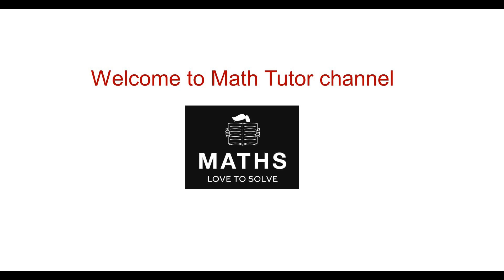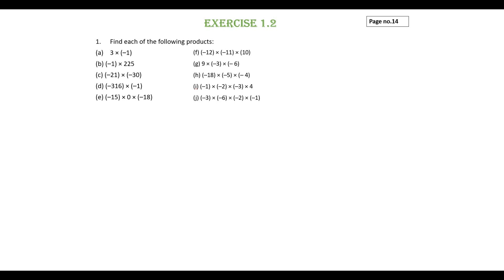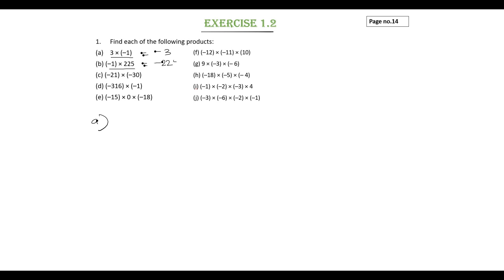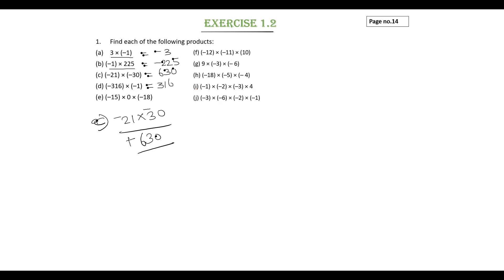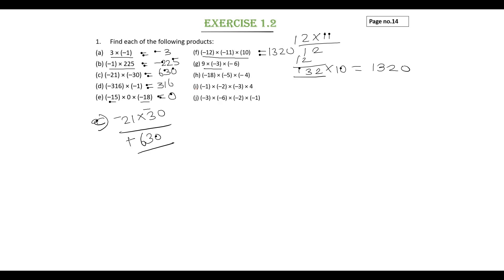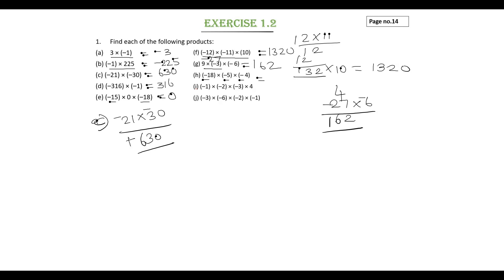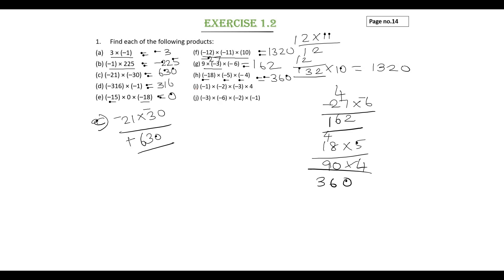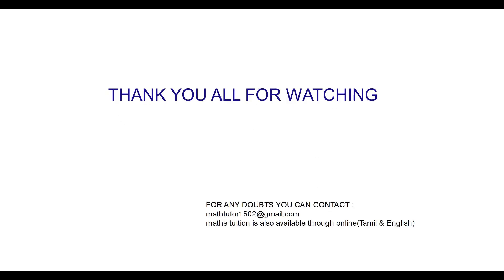CLASS 7-Chapter 1-EXERCISE 1.2-Problem 1